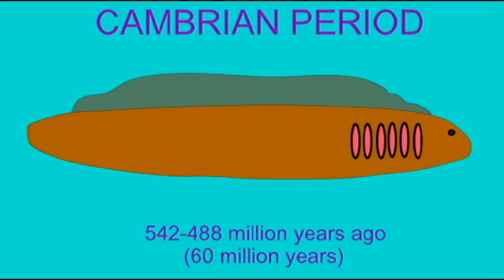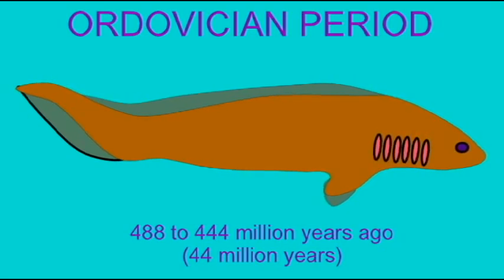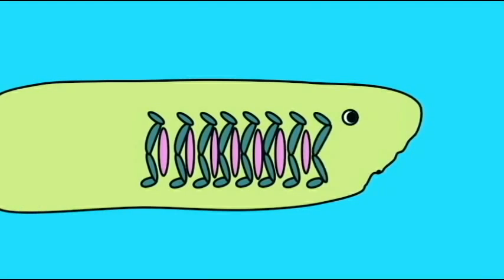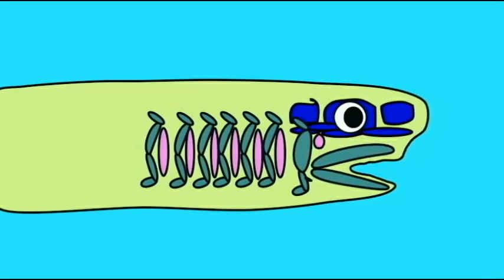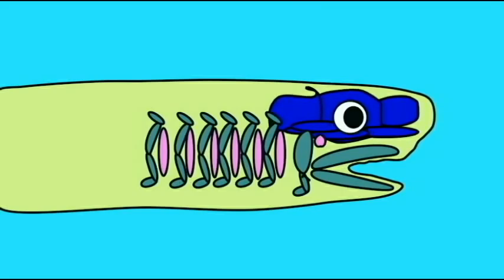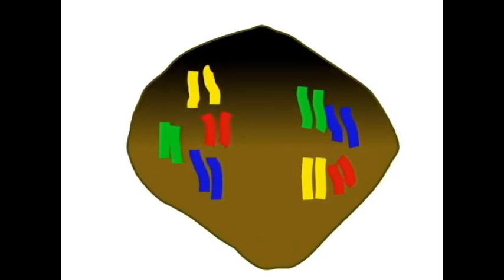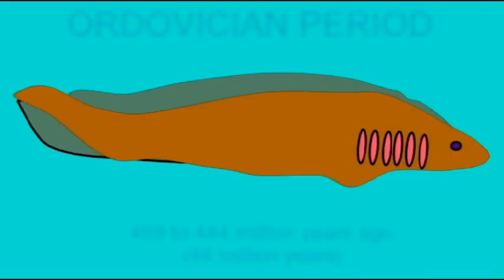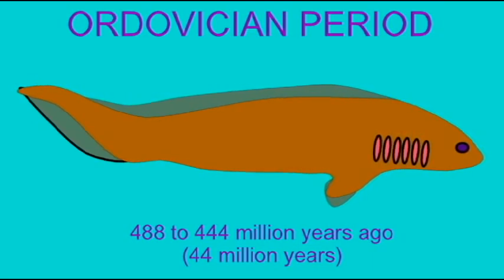PLJOURNAL7: HUMAN ANCESTORS IN THE ORDOVICIAN PERIOD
HUMAN ANCESTORS IN THE ORDOVICIAN PERIOD